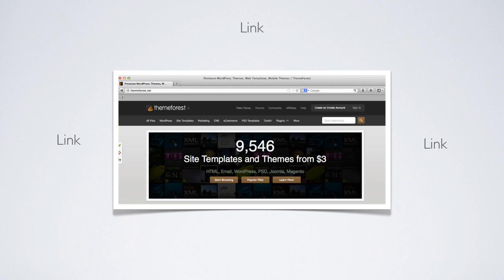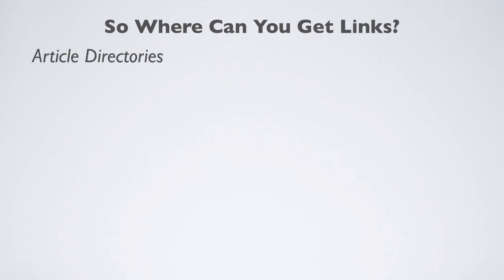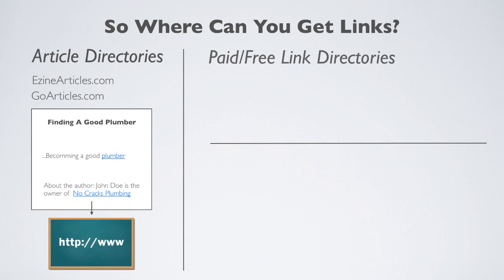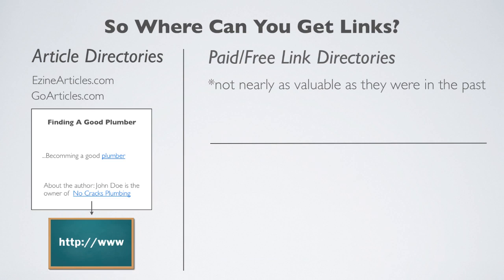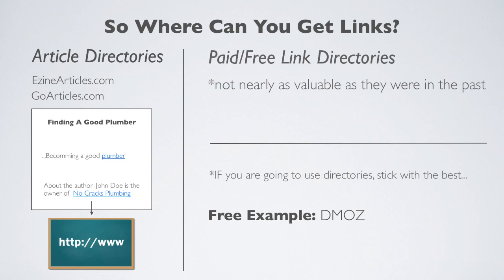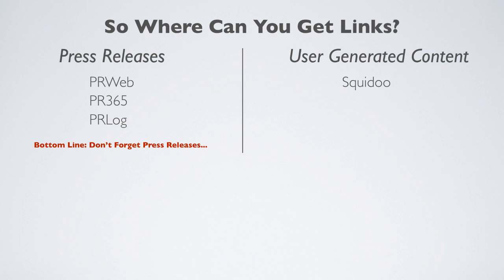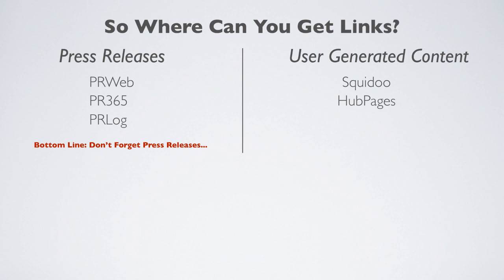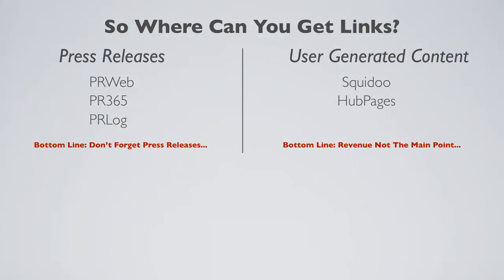Marketing 101: Link Building 101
Discover how you should (and should not) build links to your site and some considerations for this SEO technique.